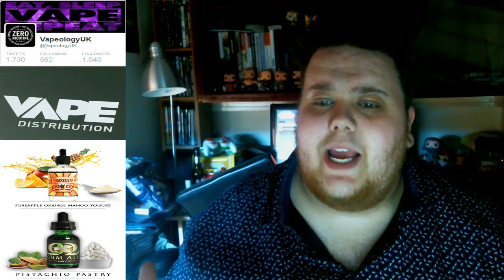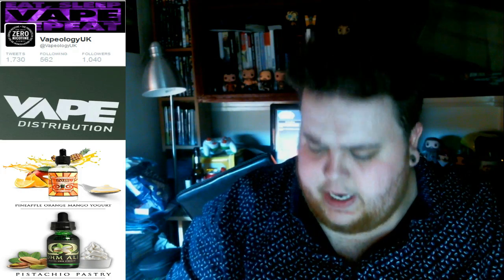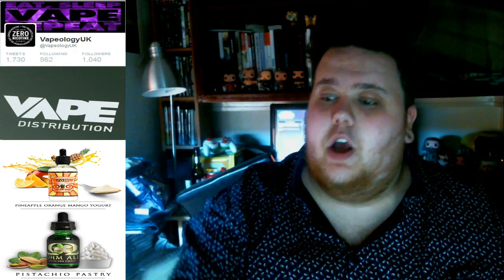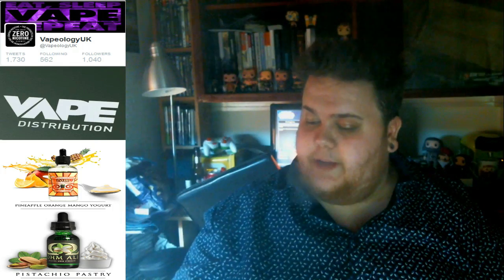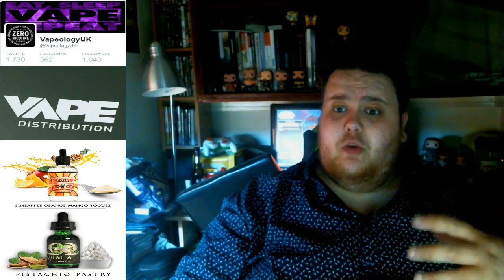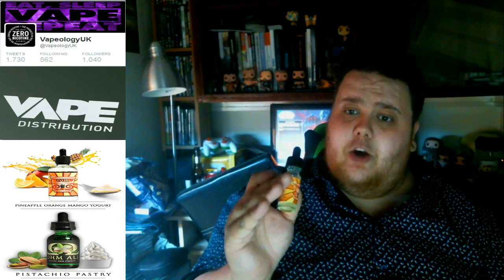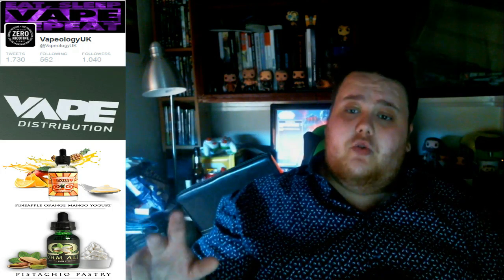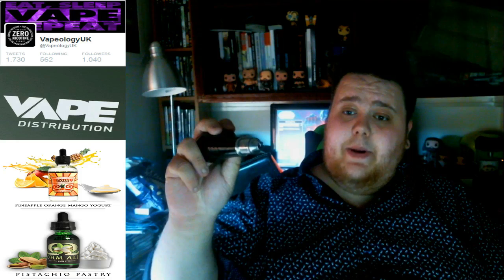Ohm Ali and POM Review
Review of Ohm Ali and POM eliquids

sent for review by Vape Distribution Ltd
@Official_VDL on Twitter